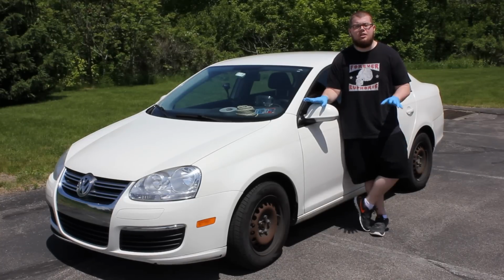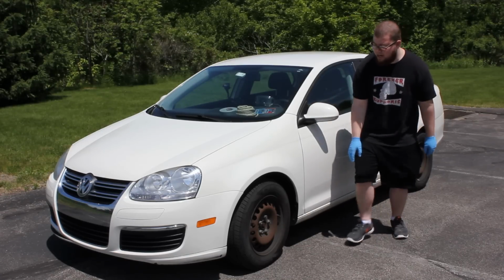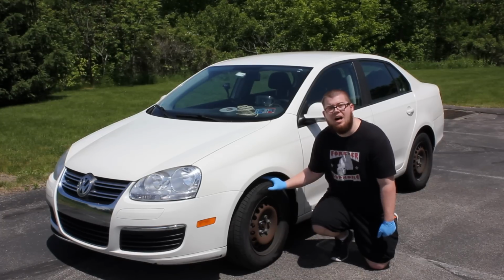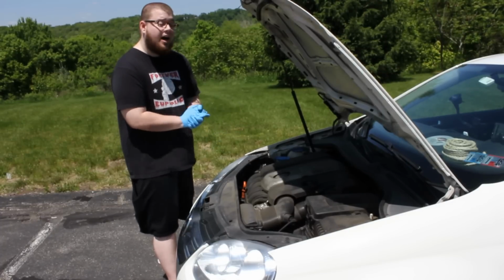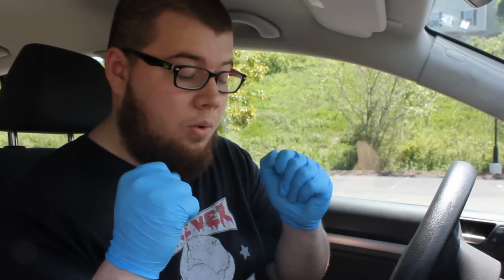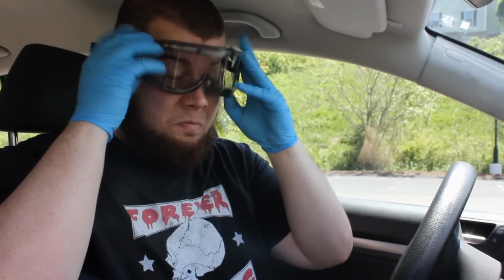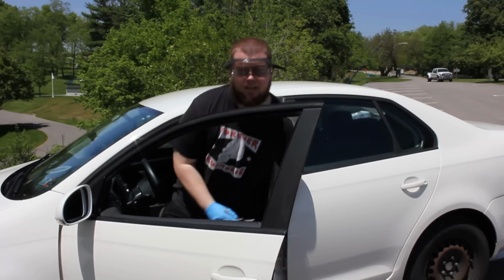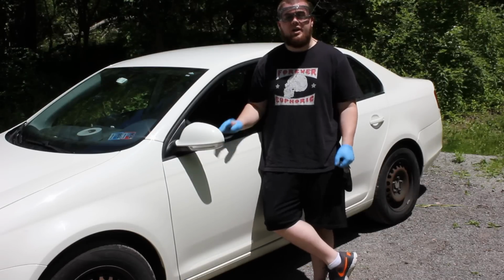Neckbeardiquette - Driving Tips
APL gives some tips on how operate & drive a motor vehicle safely.

G2A: Buy games, subscriptions memberships and more for incredible prices at G2A.

Gangsta Rap - Nigga Nigga Nigga (Clean Version)